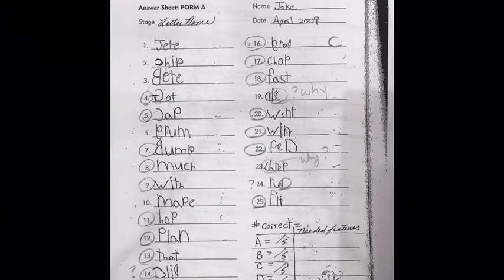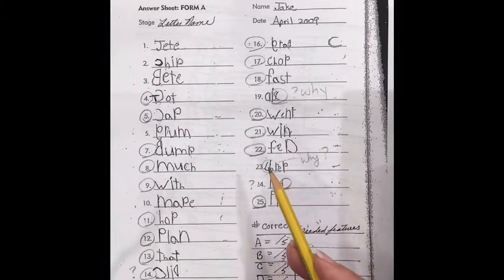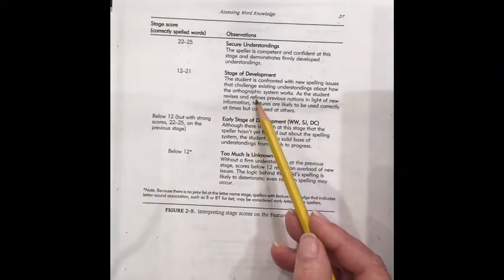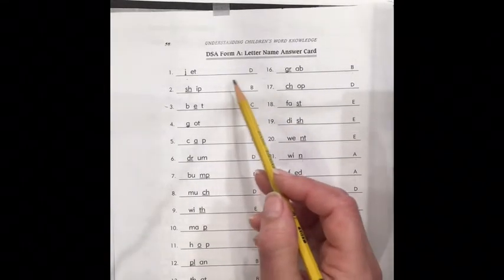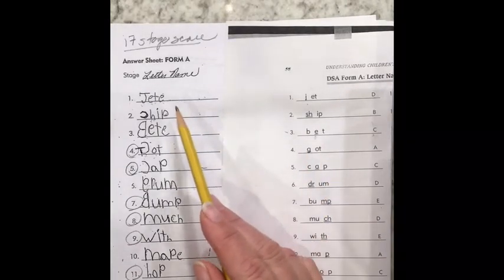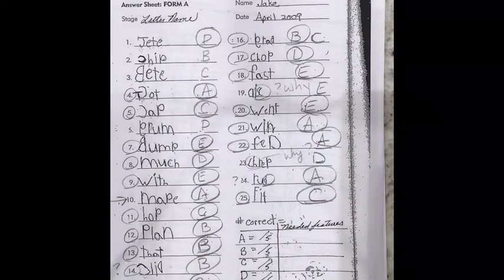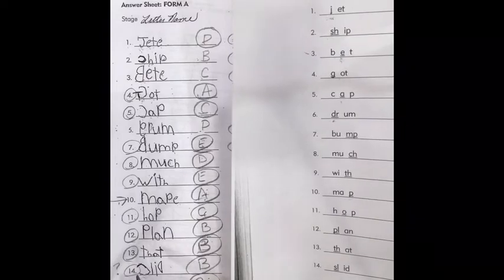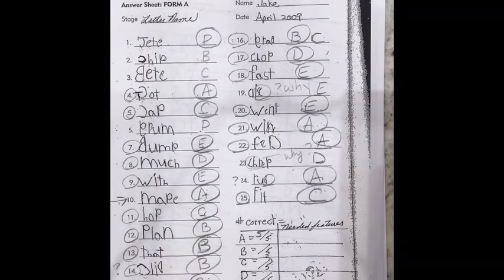Screencast B Part 2